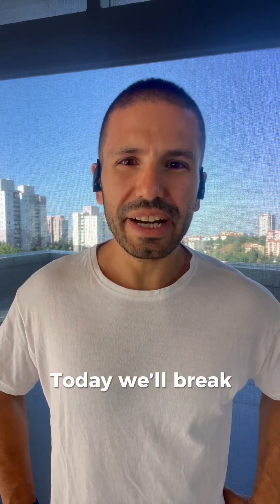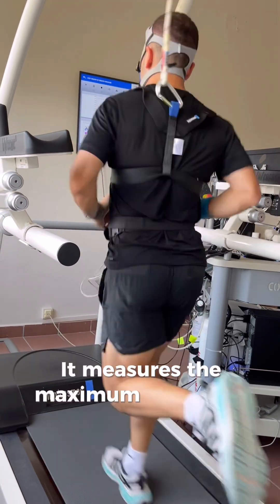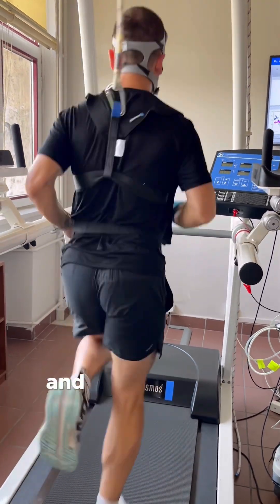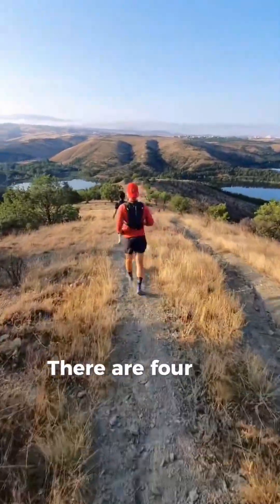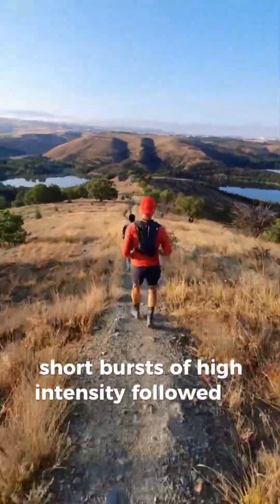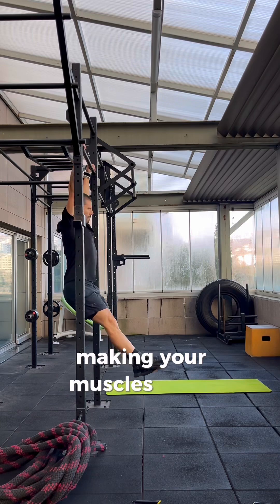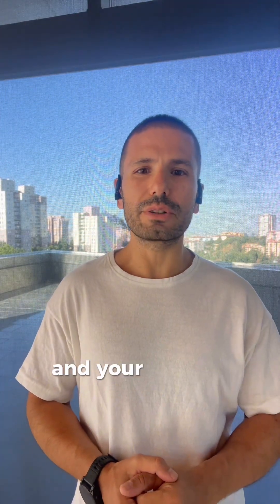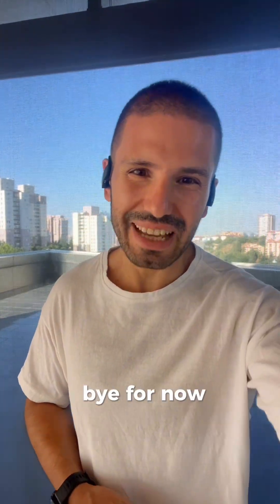What is VO₂max? How to Improve It as a Runner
VO₂max is one of the best measures of endurance performance. In this video, I explain what it is, why it’s important, and 4 ways to improve it. Perfect for runners, trail athletes, and endurance lovers.